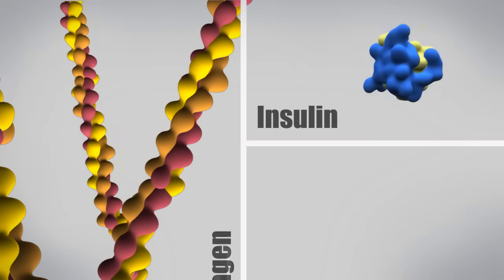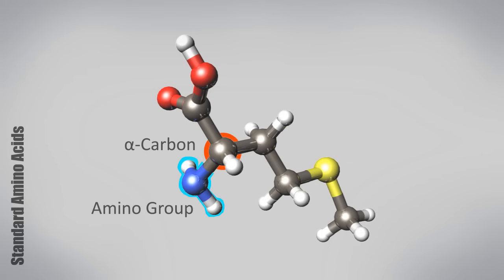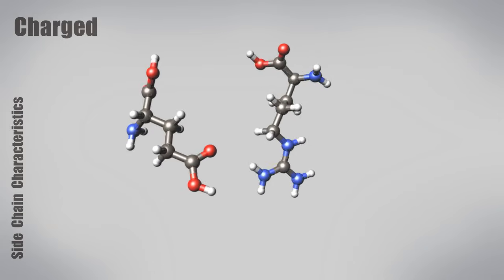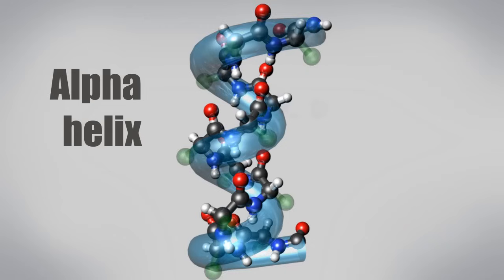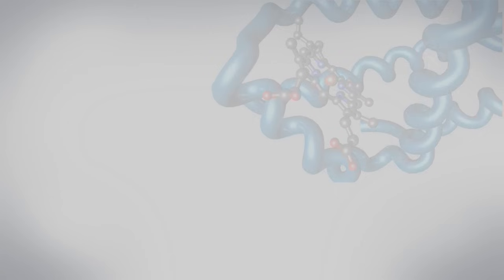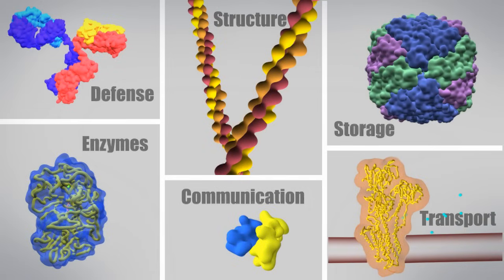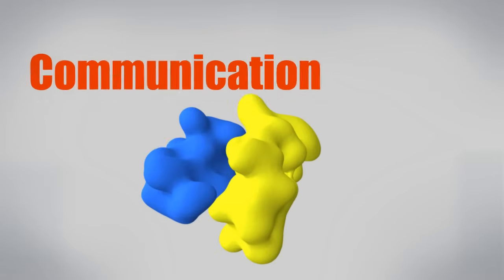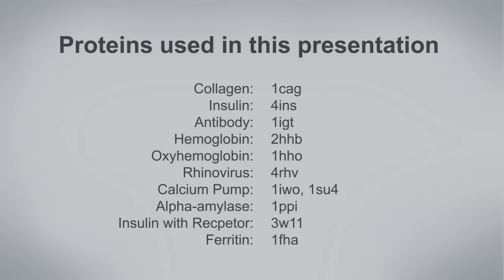What is a Protein? Learn about the 3D shape and function of macromolecules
Proteins play countless roles throughout the biological world, from catalyzing chemical reactions to building the structures of all living things.

Despite this wide range of functions all proteins are made out of the same twenty amino acids, but combined in different ways. The way these twenty amino acids are arranged dictates the folding of the protein into its unique final shape. Since protein function is based on the ability to recognize and bind to specific molecules, having the correct shape is critical for proteins to do their jobs correctly.

Animation by Maria Voigt, narration by Monica Sekharan